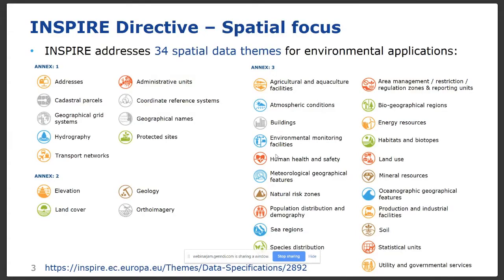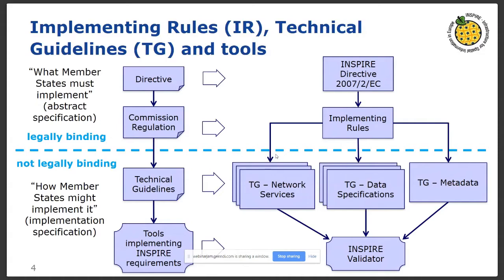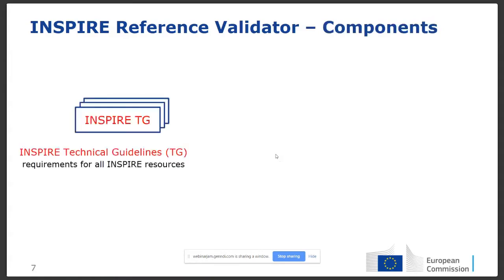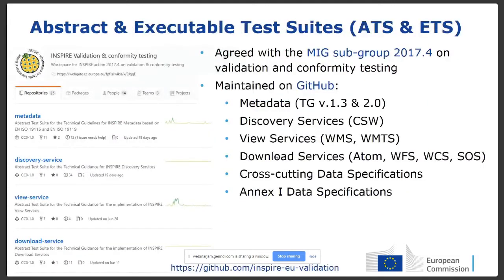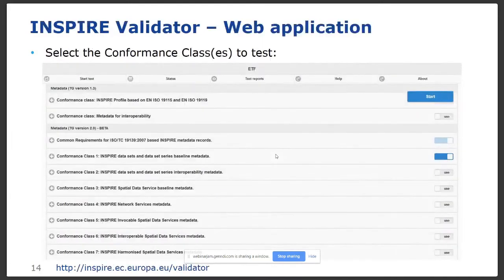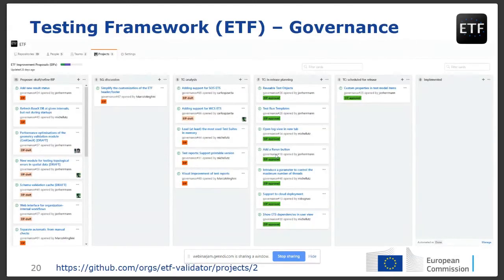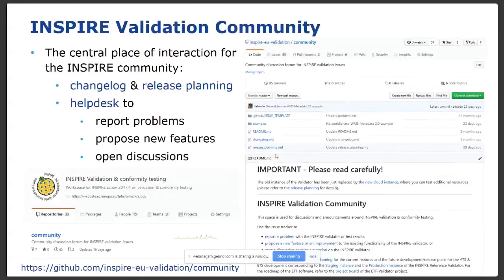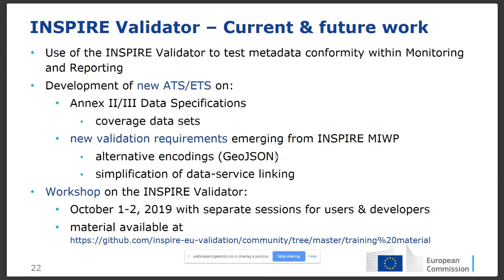Standards Compliance Tools in INSPIRE Marco Minghini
Standards Compliance Tools in INSPIRE
11 minutes Oct 19 with Marco Minghini
The INSPIRE Directive 2007 aims to create a European spatial data infrastructure (SDI) for EU environmental policies.  Marco, of the Joint Research Centre of the EC, introduces INSPIRE, it’s data themes, implementation and validator work.